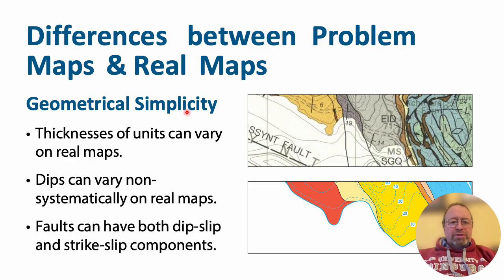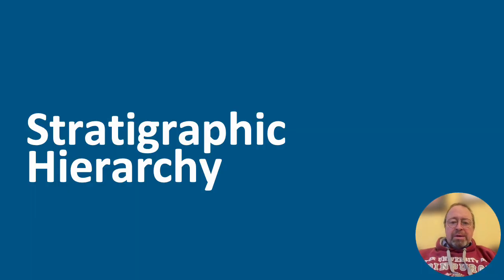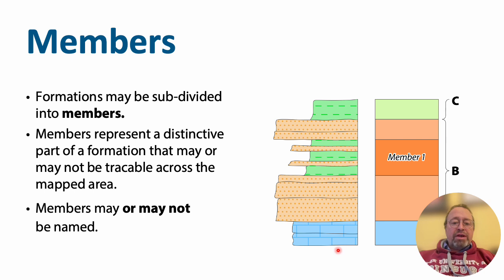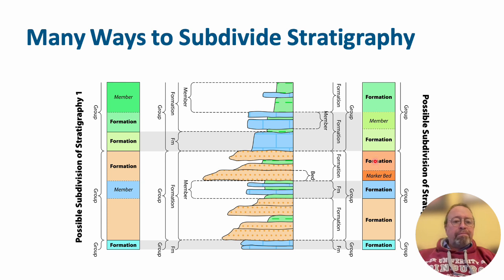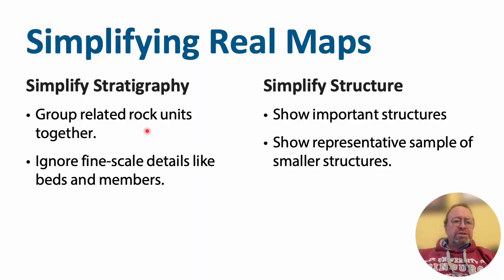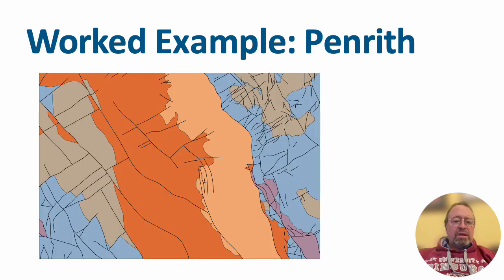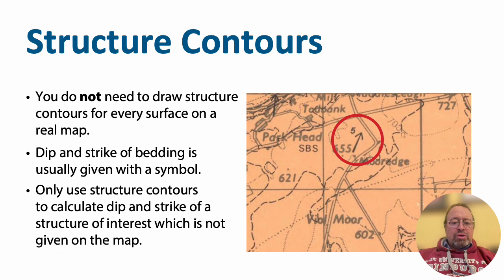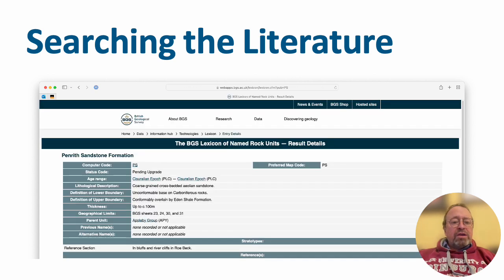Lecture 6: GEOL0015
Real geological maps